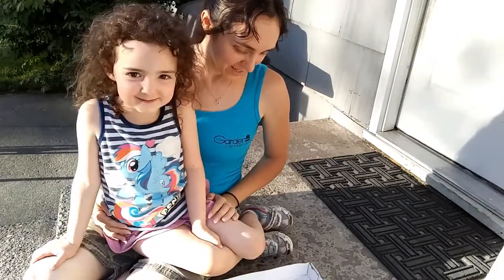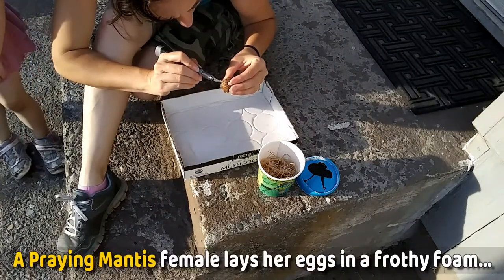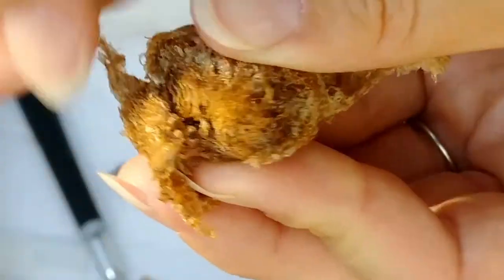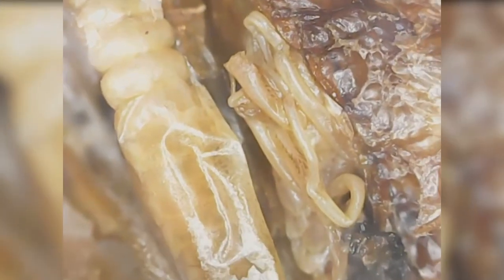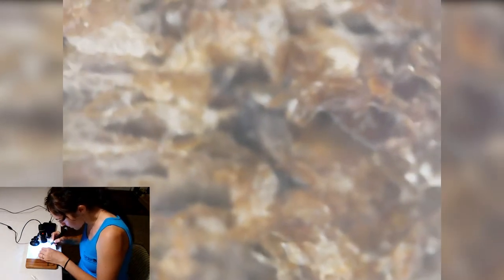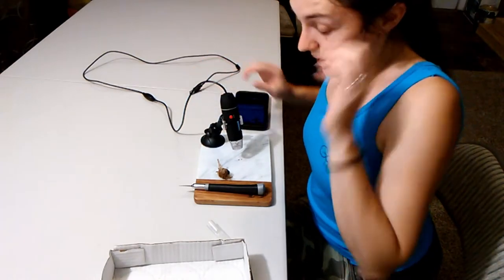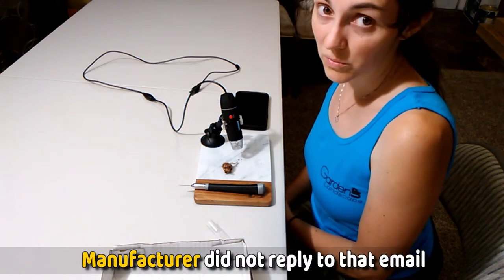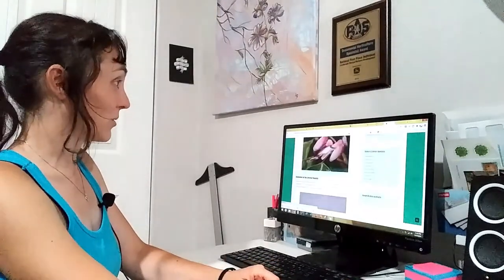Our Praying Mantis eggs never hatched, so we dissected the egg case to find out why!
This was a fun exploration. We are really sad that the eggs didn't hatch, but it was very interesting to pull apart the Ootheca to look inside!

This was filmed and edited in August. I just haven't had a chance to post it until now.

(But I bought mine at NW Seed and Pet - Please support your local businesses! 😃 )

We are located in the Inland Northwest so you'll learn a lot about our climate, zone and the unique growing conditions of this place we call home.